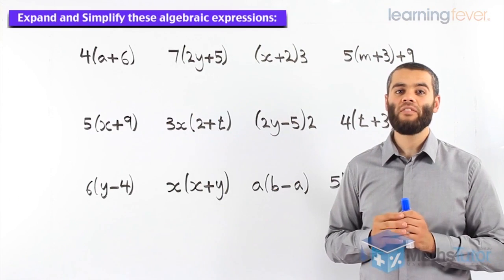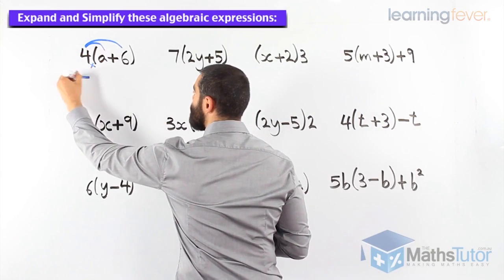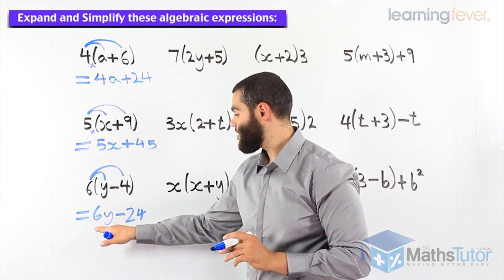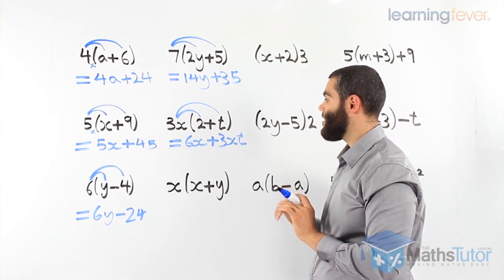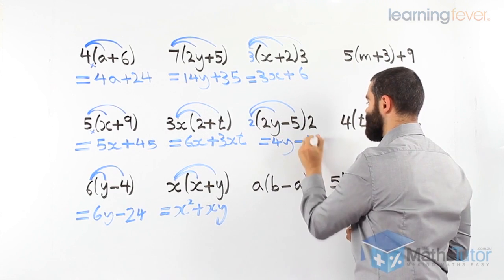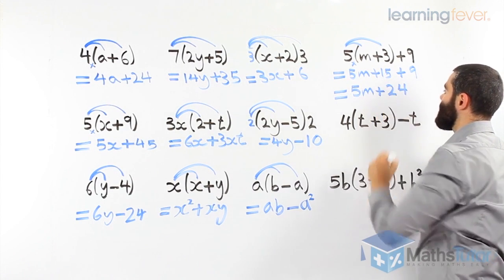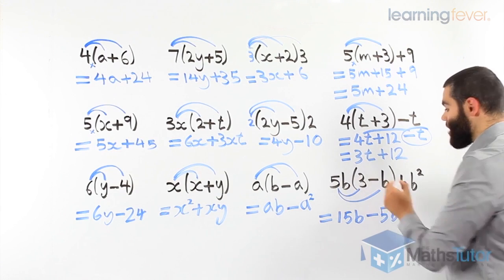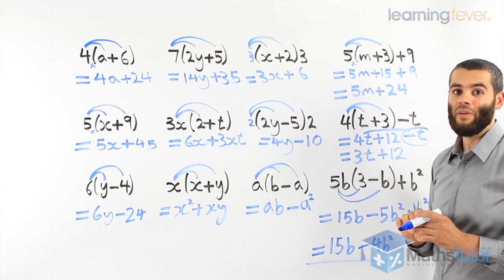Year 7 Maths | Expanding - Removing grouping symbols